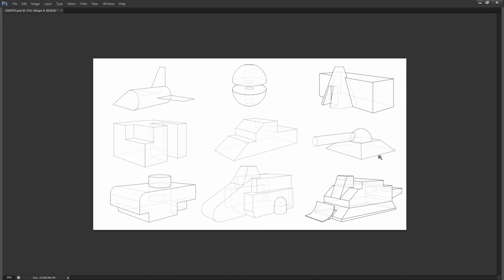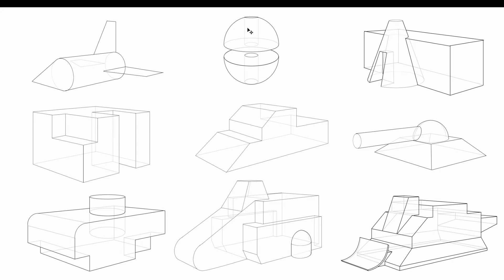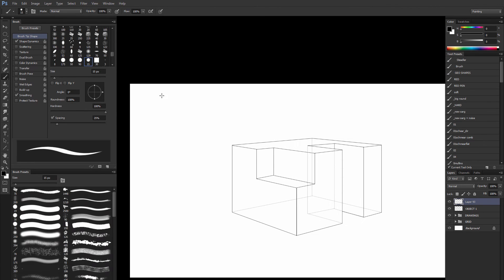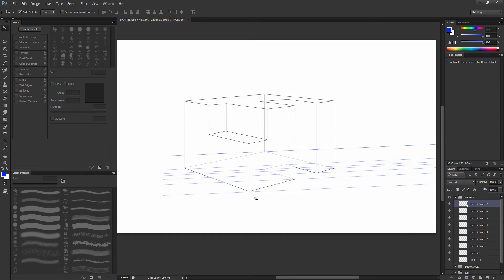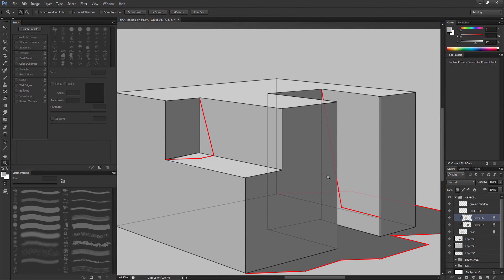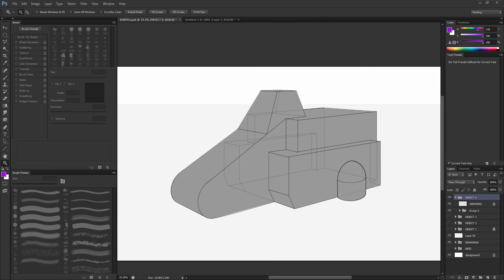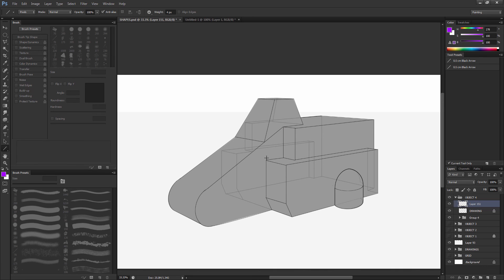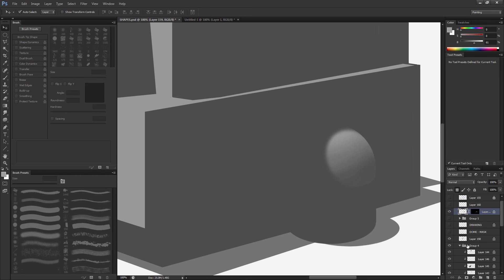Foundation Arts - Digital: Compound Geo Forms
Thanks!
-The Foundation Team
John Park, Matthew Zikry, & Daniel Park